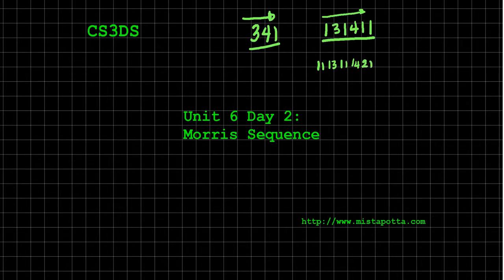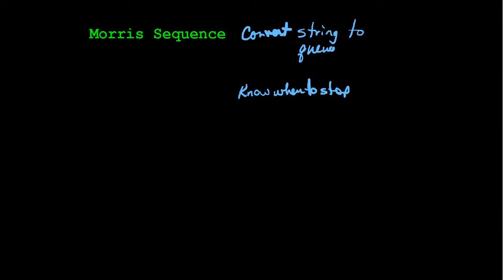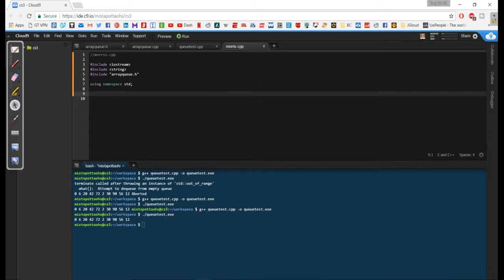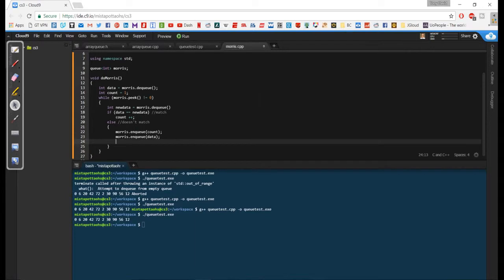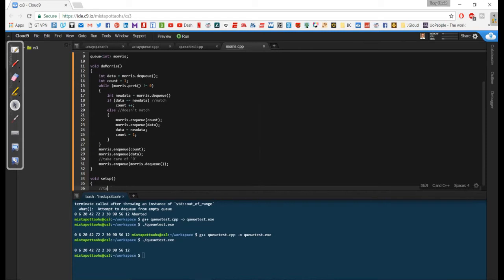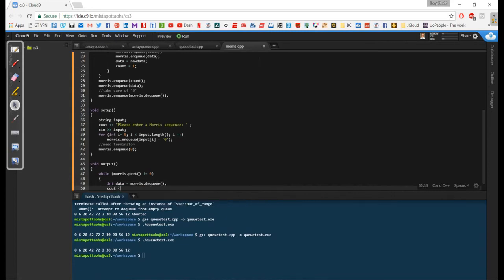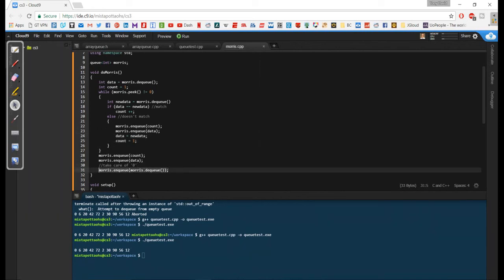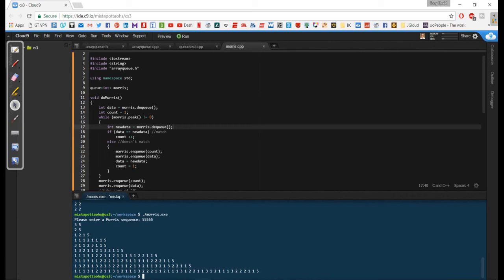Data Structures in C++: Unit 6 Day 2 - Queues and the Morris Sequence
In this video, we use the queue we developed to evaluate Morris Sequences, also known as the "Look and Say sequence"